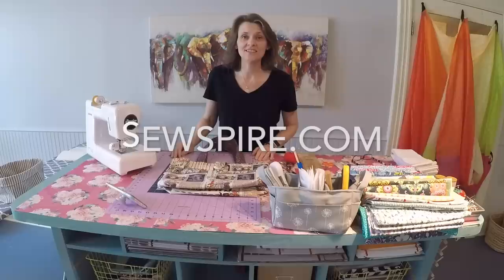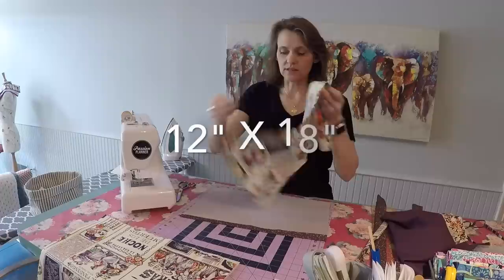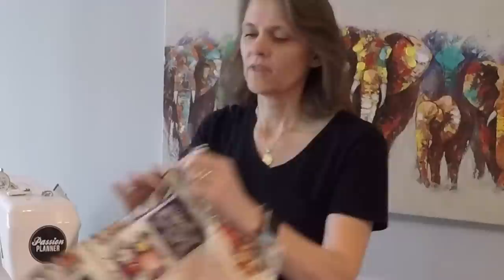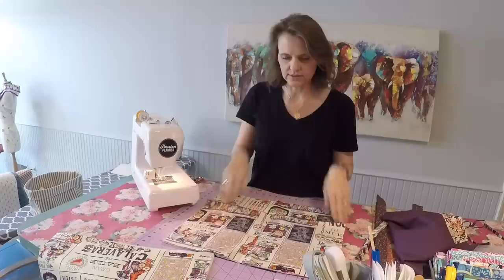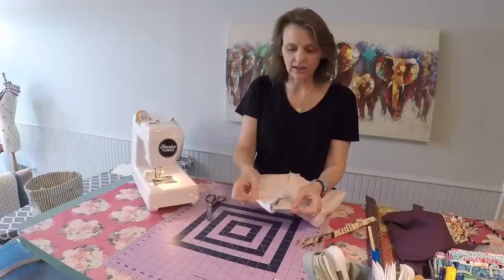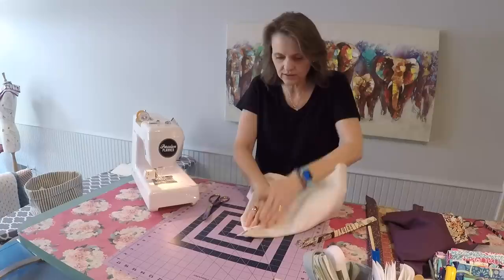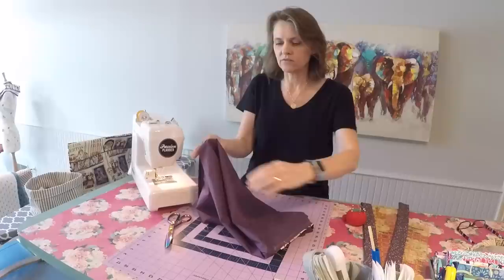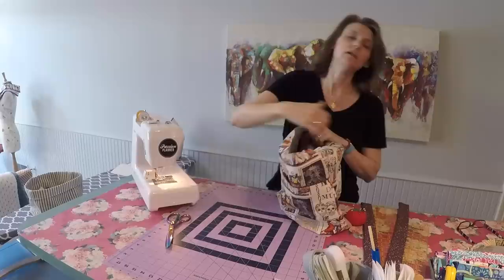How to sew a Market Tote Bag with Button Tab Closure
I am here today to show you how to sew my version of The Market Tote Bag. For this project you will need approximately 3 yards of fabric, a 1.5" swivel key fob and an oversized fabric covered button kit, plus 3/4 yard of quilt batting.

To begin, precut the following fabric panels:

For the body, cut four 18" x 15" panels and two like size pieces of batting.

For the exterior pockets, cut two 18" x 12" panels.

For the handles, cut two 6" x 24" panels and two 3" x 20" strips of batting.

For the interior pockets, cut two 9" x 18" panels.

For the key fob, cut one 6" x 9" panel.

For the button, cut one 3" x 3" panel.

For the button tab closure, cut one 12" x 3" panel.

I hope you enjoy the project and will share photos of your finished Market Tote with me on Facebook and Instagram using sewspire and @sewspire.

I will be back soon with another inspired sewing project. Until then, please know the creative genius in me will be celebrating the creative genius in you.

XO,
Andrea